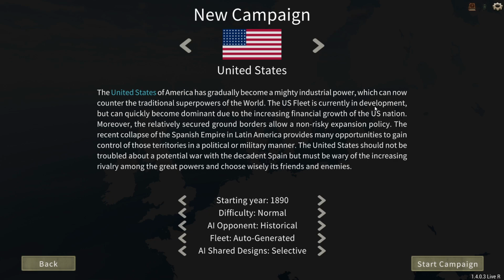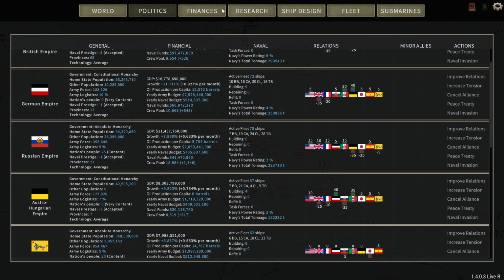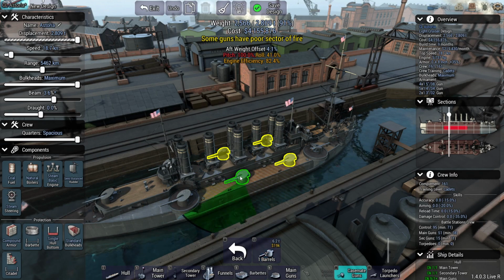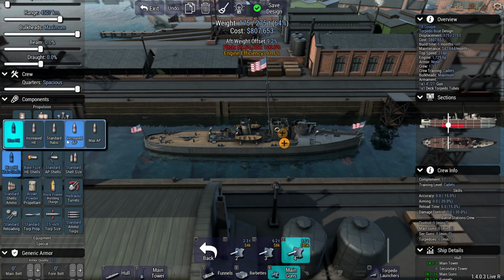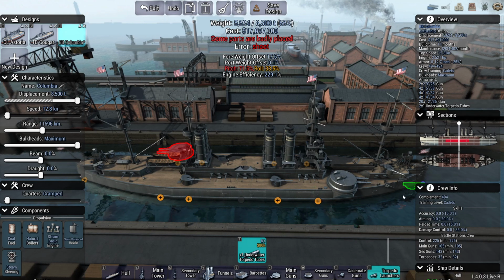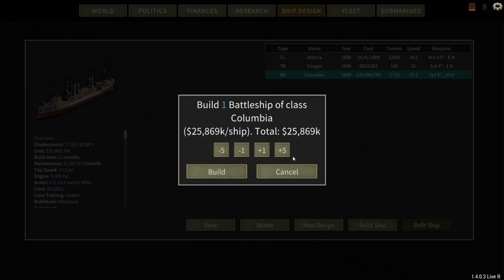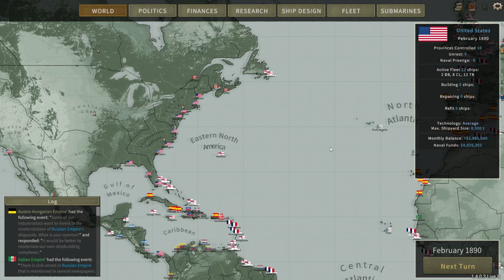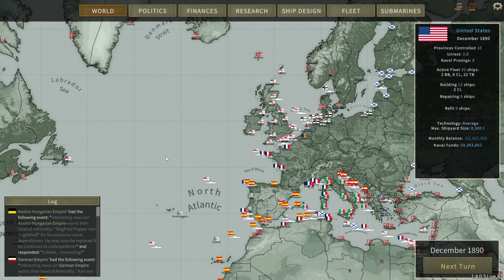Ultimate Admiral: Dreadnoughts (US Campaign) - Episode 1 - Hail, Columbia [1890]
I did say before in a community post that I'd be switching things up a little bit on here, so, here it is, episode 1 of my American campaign on the high seas! Currently at peace time, but we've got to start building up our navy as we may be developing a bit of a rivalry over the Atlantic right off the bat...